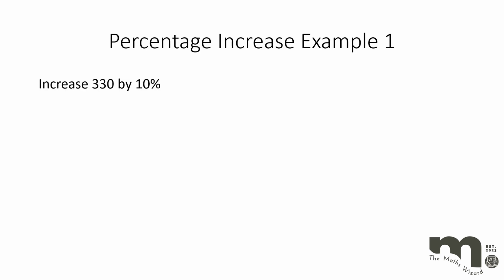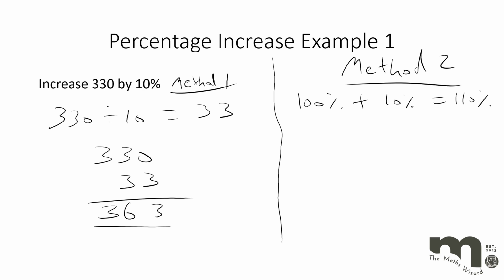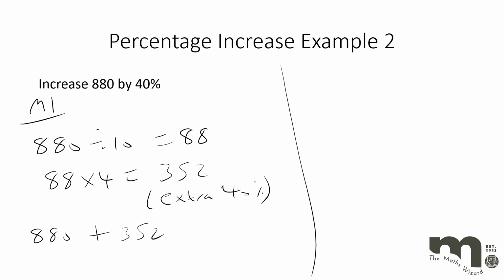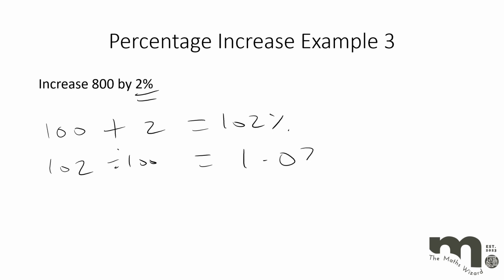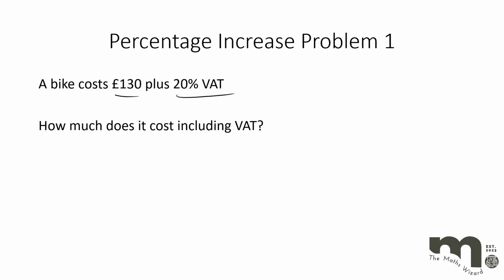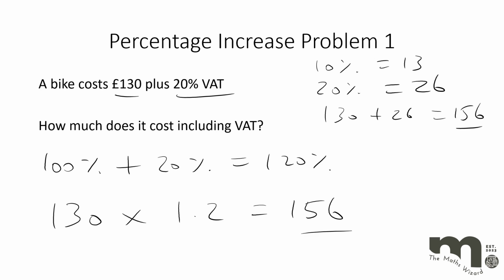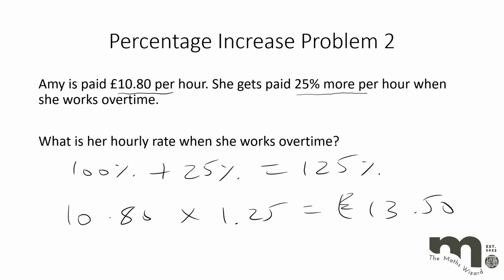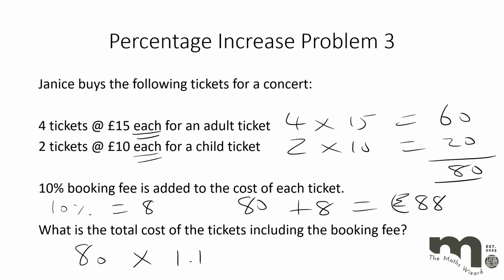Percentage Increase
A video all about how to complete calculations involving percentage increase.